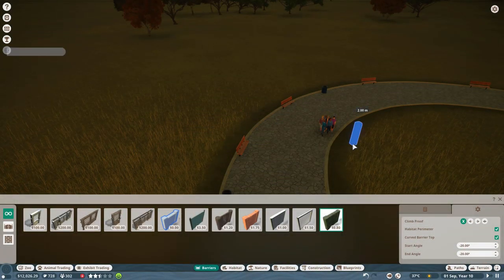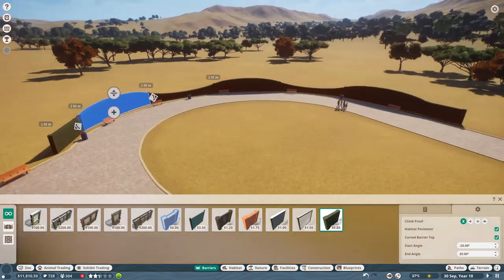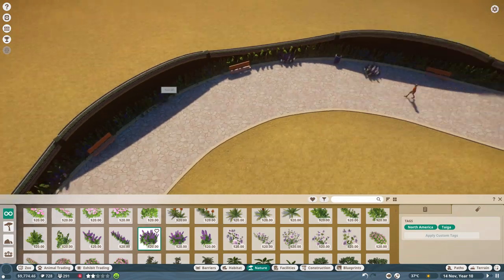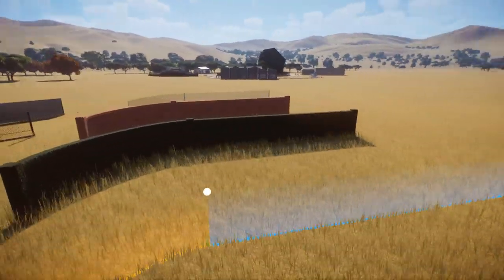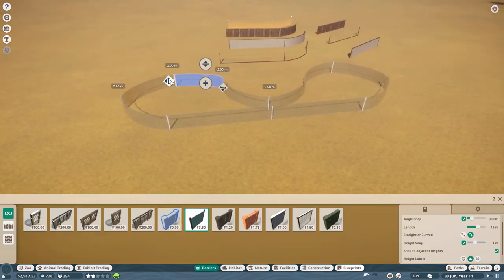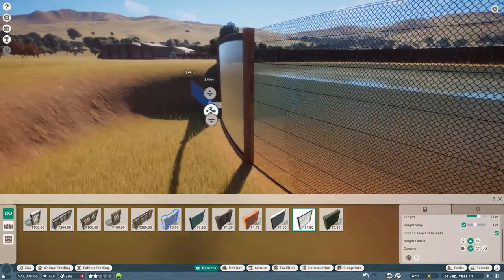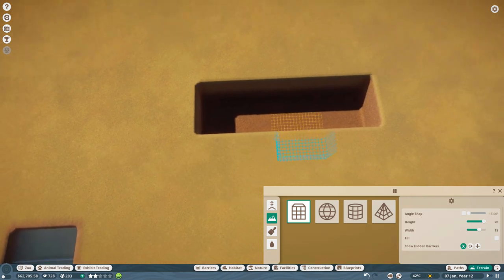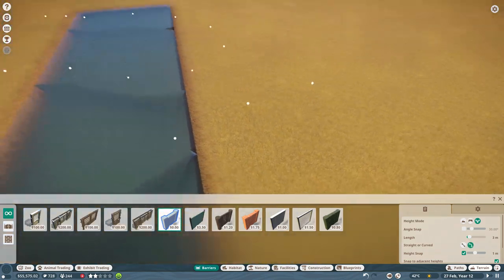4 Building Tricks with Barriers | Planet Zoo Tutorial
In today's Planet Zoo video, I will be sharing 4 building tricks you can use with the barrier system in the game.

0:00 - Introduction and Path Fencing
2:52 - Making any barrier curved
3:38 - Underwater observatory
4:47 - Multiple water types/levels in a single body of water